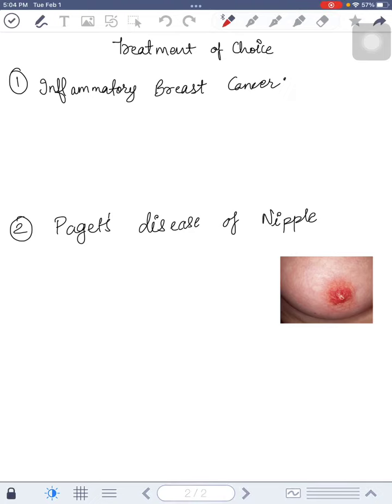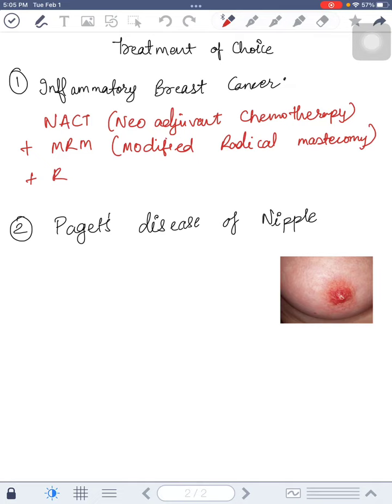Treatment of Inflammatory Breast cancer & Pagets disease of Nipple | LMRbyDrRonak | Surgery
I'm starting a new series were I'll upload a mini medical revision, which you can also use as last minute revision before your medical exam.